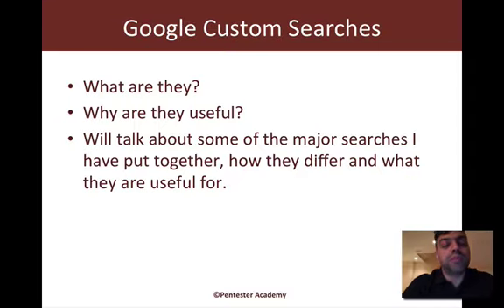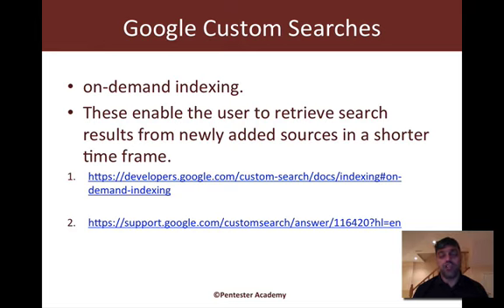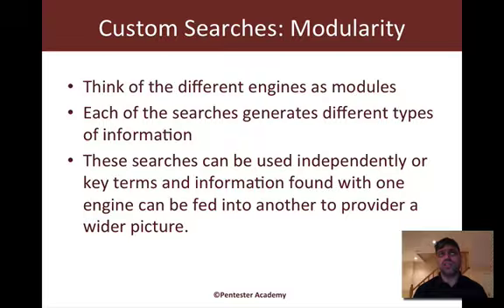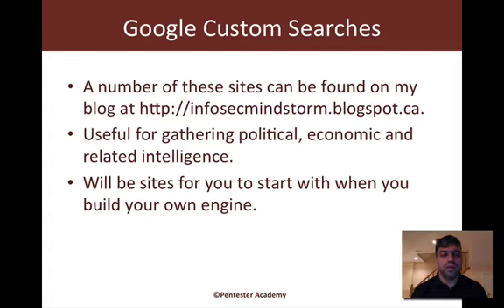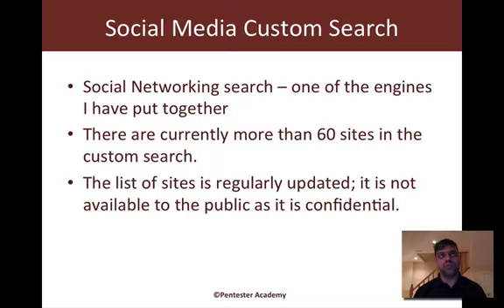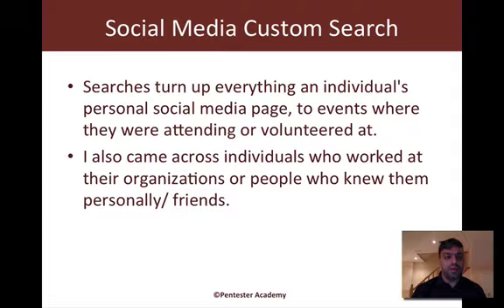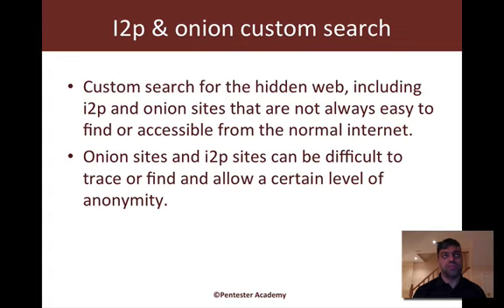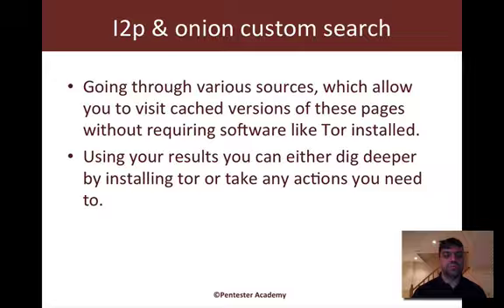9 OSINT Google Custom Searches